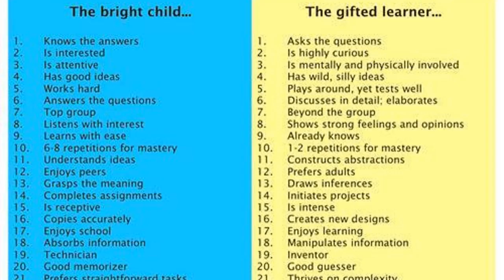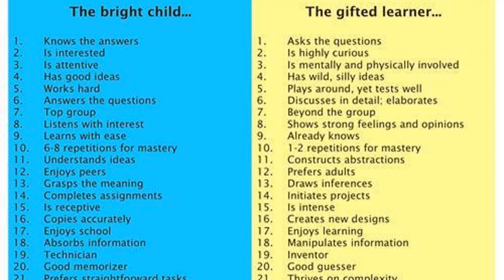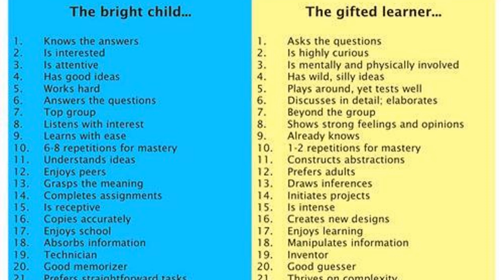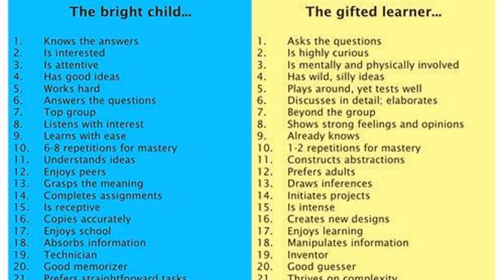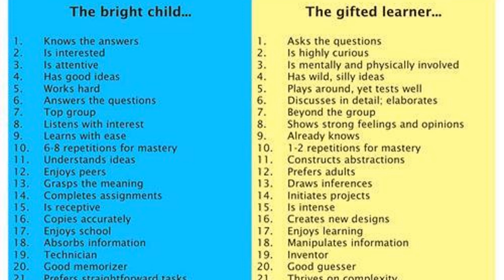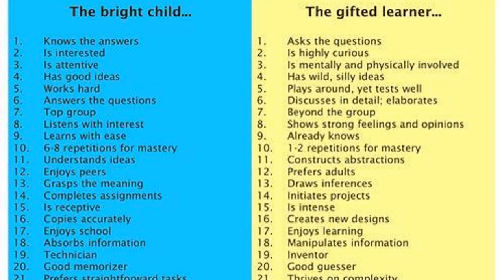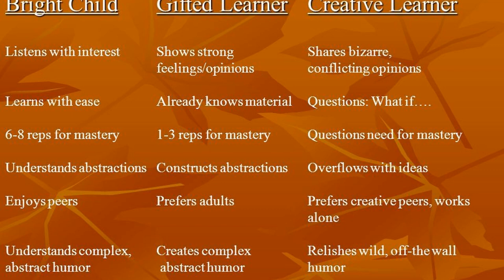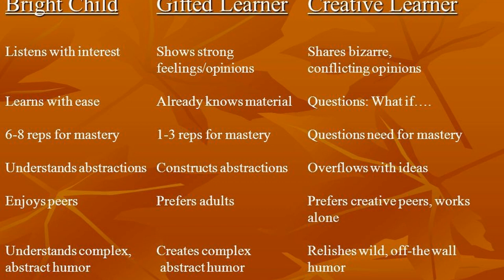Todd Talks - Bright vs. Gifted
Bright vs. Gifted - There are students who are bright and high achievers, there are students who are gifted, and there are students that are both. But we need to keep in mind not all gifted students are high achievers and not all bright students are gifted. Knowing the difference between these two can be very important in understanding how to teach these children. This Todd Talk discusses the major differences in these two as well as creative thinkers, and what you could be doing in the classroom to challenge each one of these.